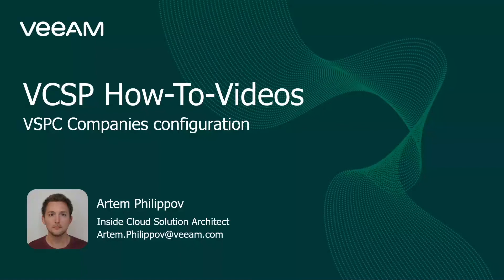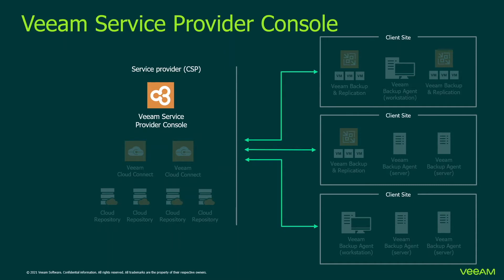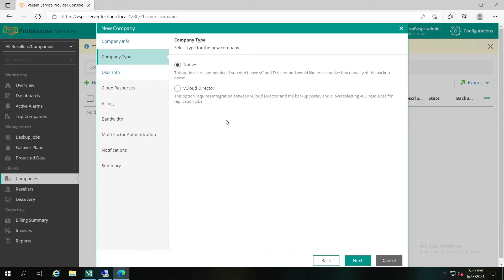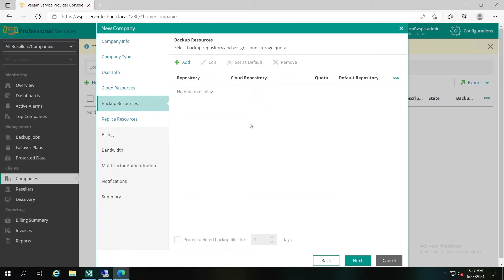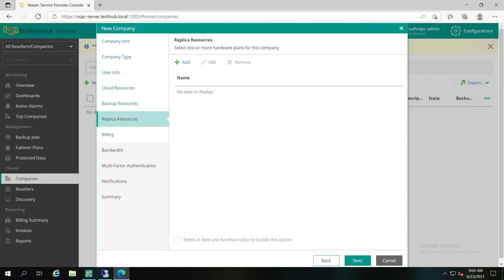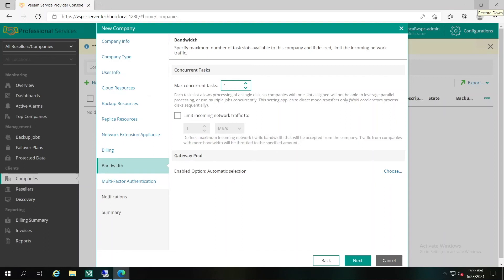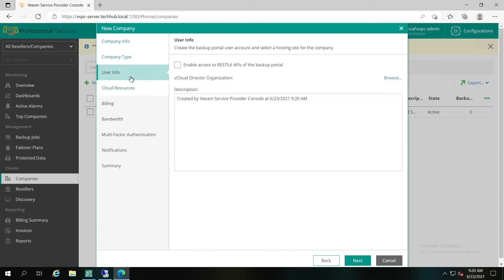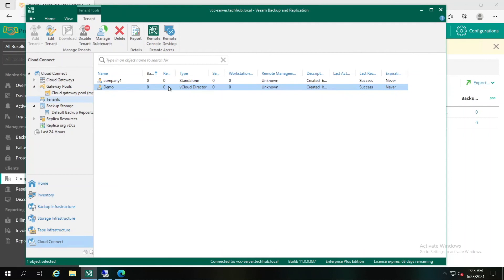Managing Companies (Tenants) in Veeam Service Provider Console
In this how-to video, Veeam experts discuss how to manage companies (i.e., tenants) in Veeam Service Provider Console. In Veeam Service Provider Console, service provider clients are represented as companies.